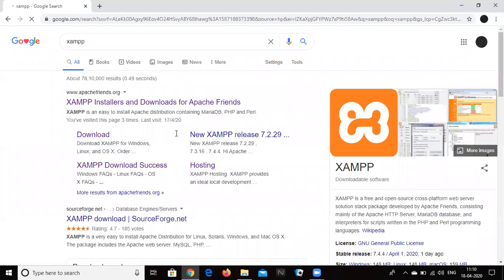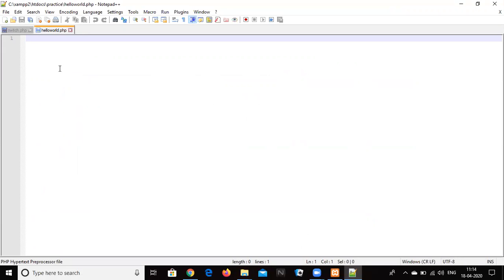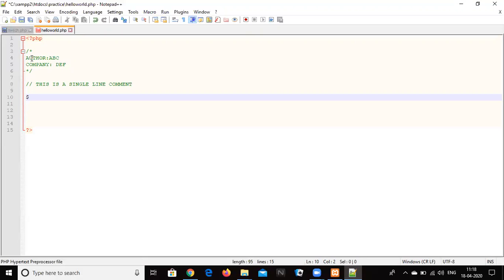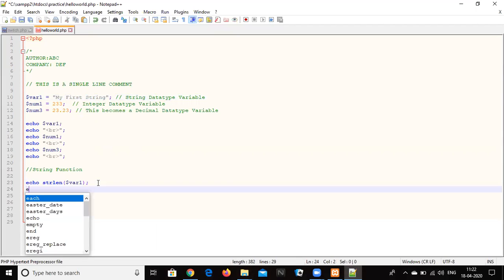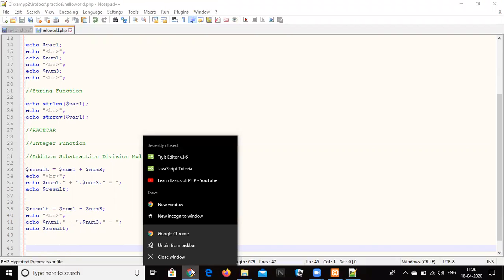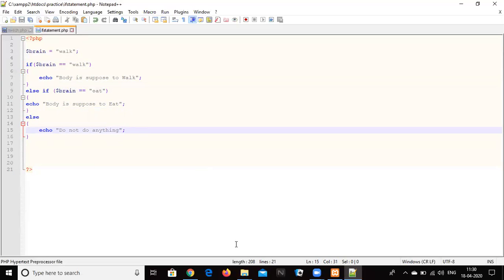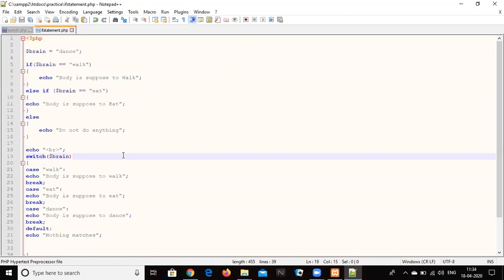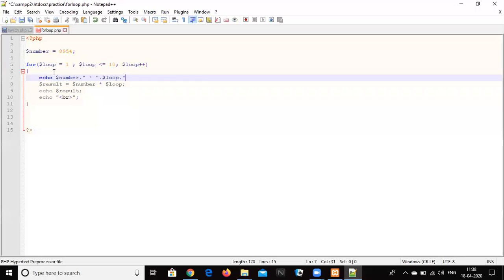PHP BASICS IN 30 MIN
Sitting at Home, Why don't you learn a coding language. PHP is the coolest language to learn as most of it is open source and very small amount of coding is required. We can develop from small applications to huge applications in no time.
I have used PHP to create:
Landing Pages
CRM Software
HRM Software
Sales Force Reporting System

PHP has several libraries as well which are interesting to learn.